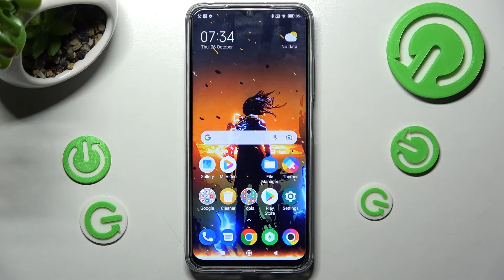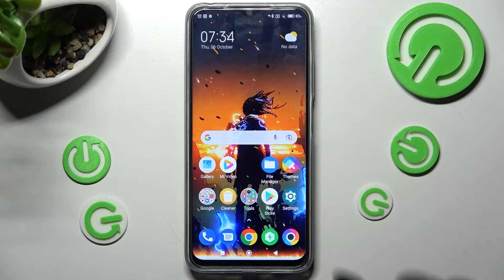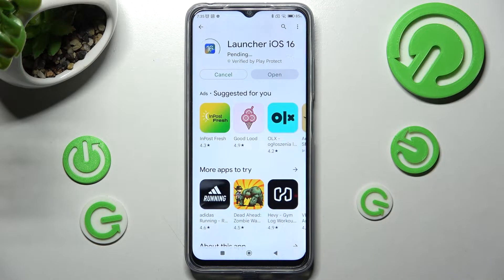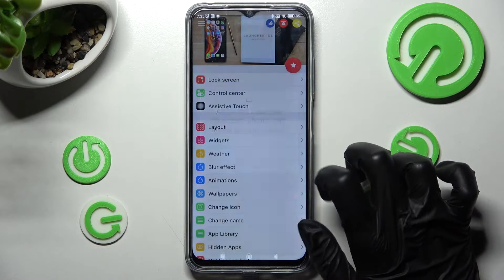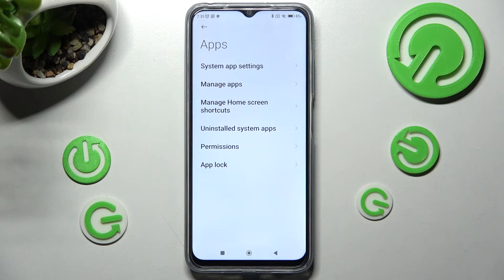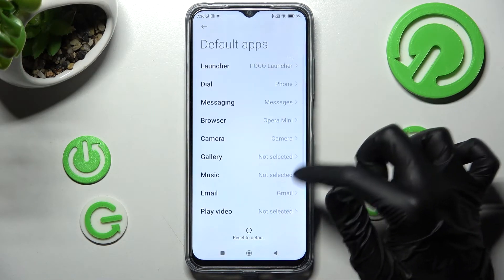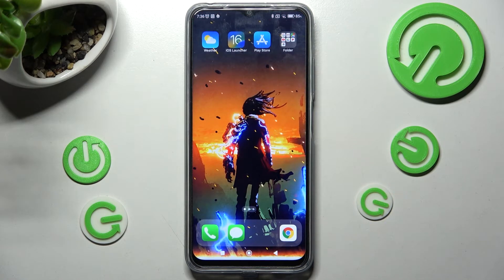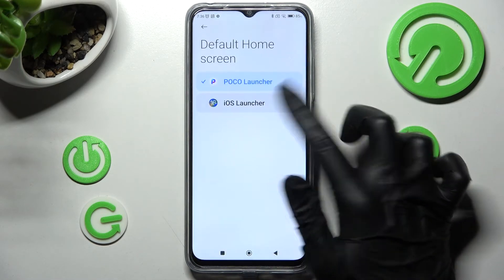How to Use Apple Layout on Poco M5 - Download And Apply iOS Launcher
Did you know that you can use the same menu look on the Poco M5 smartphone as in the apple devices? Check out how to download and apply ios launcher on your device with Android system. Discover the step by step way to apply the interface look as in the Apple smartphones.

How to change the launcher on the POCO M5? How to apply an iOS-looking launcher on the POCO M5? How to make the interface on POCO M5 look like iOS?